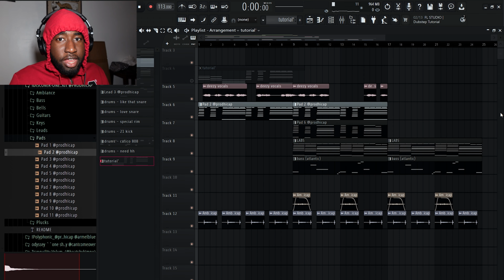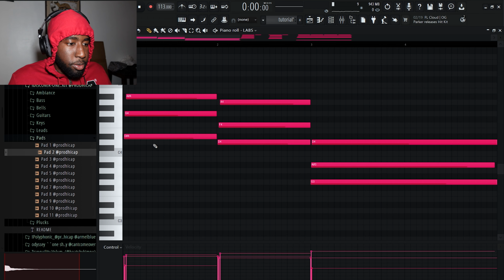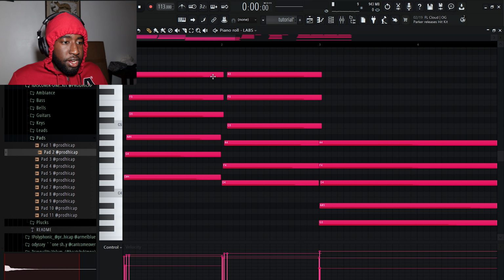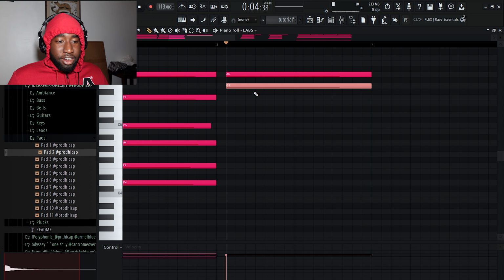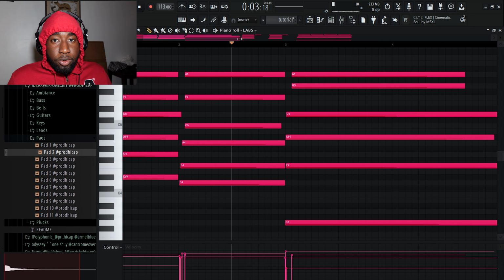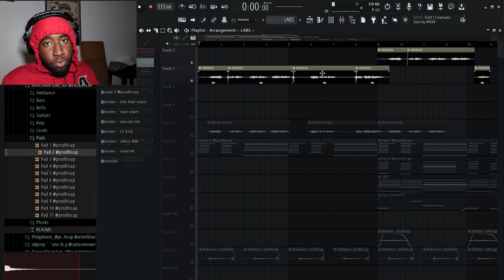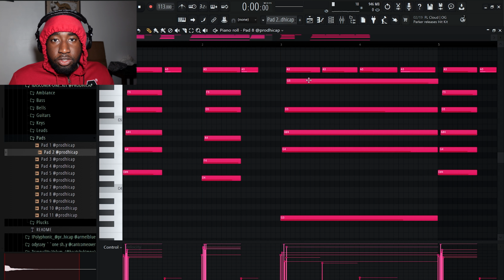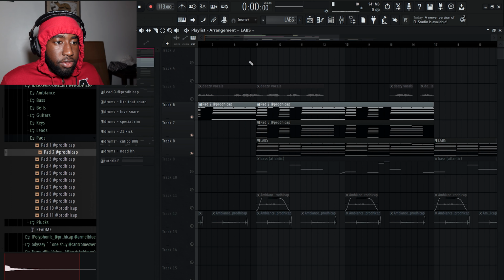How to make dark RnB chords and samples for Partynextdoor x Drake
In this video, I teach you a couple tricks I like to use to make dark rnb beats for artists like drake and partynextdoor like in sss4u. Thank you for all the love and support.